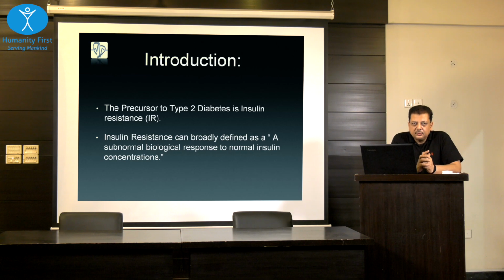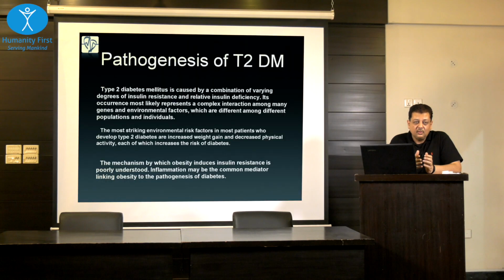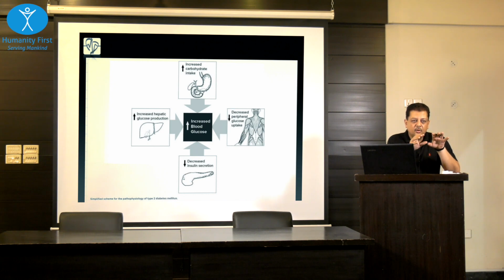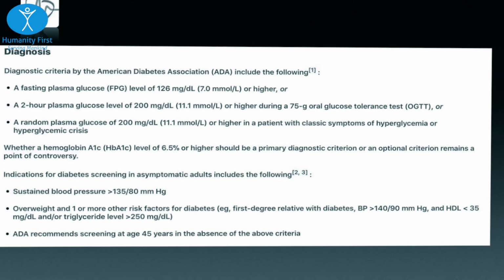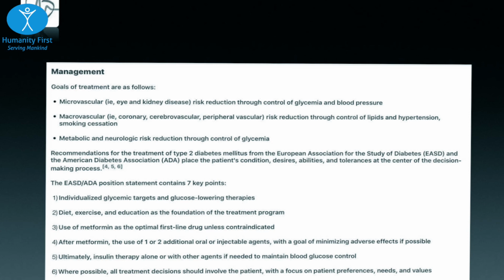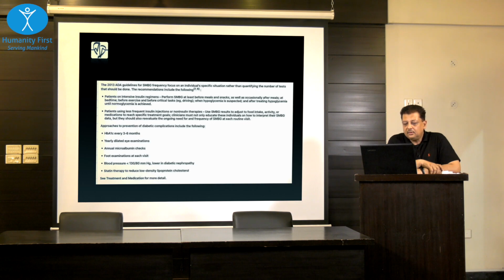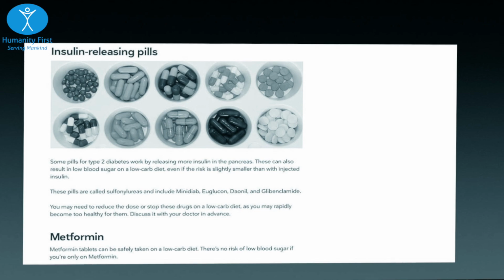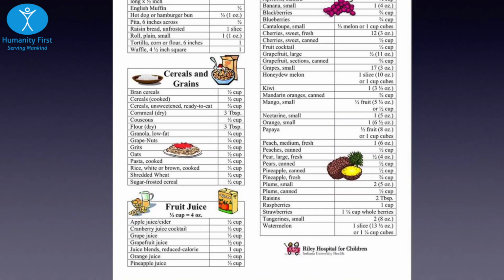Humanity First Online Lecture Type 2 Diabetes Melitus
A series of online lectures by knowledge for life Humanity First Pakistan.
This lecture is by Doctor Syed Mashud Ahmad MD on the topic of Type 2 Diabetes Melitus.